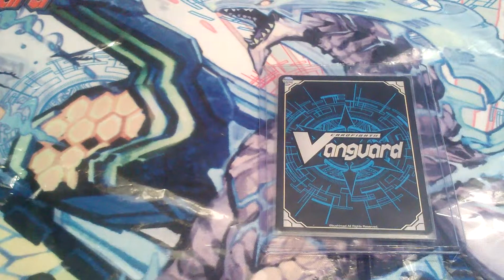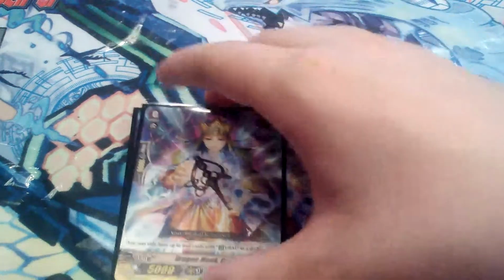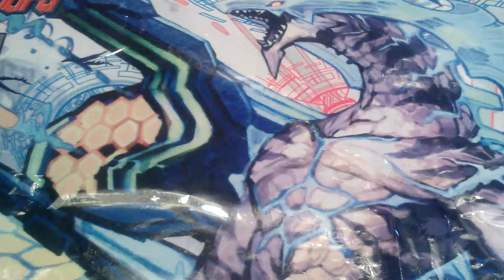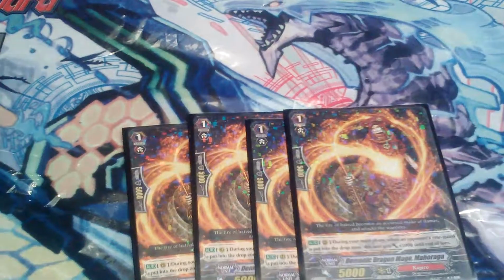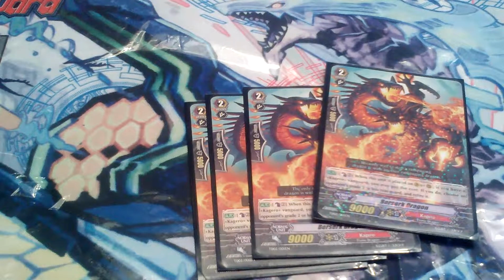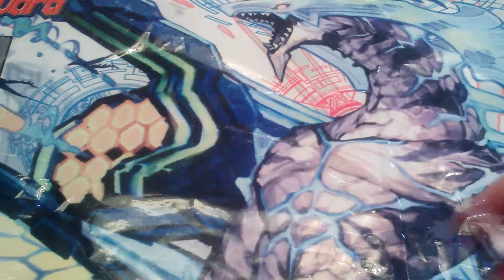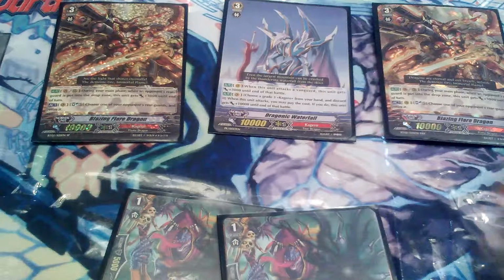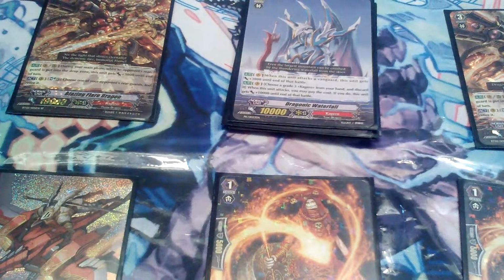Final Farewell/ Blazing Flare, Kimnara, Mahoraga Build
This is Mason and Trevor's final video as a part of Team NGU4. As of right now both of them have left the team and are now apart of a new team called Omega Anarchy 7. This is also a build of Blazing Flare that relies on retiring the opponents entire field and gaining enormous power. Using Kimnara to gain +5k every time a rearguard is retired and Blazing Flare's ability to gain +3k every time something is retired you easily out perform the opponent in strength alone. They are what made this page what it is so help them get their head start again.